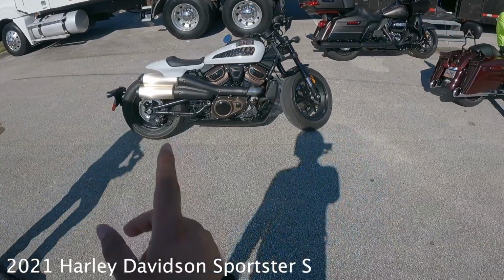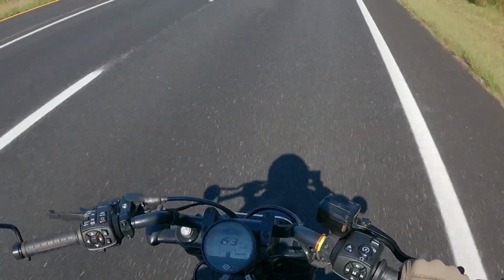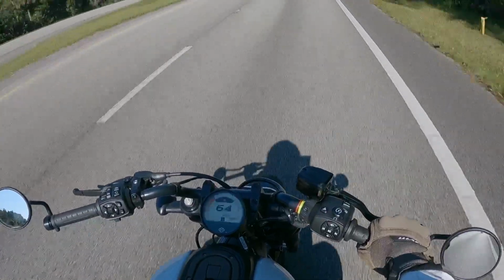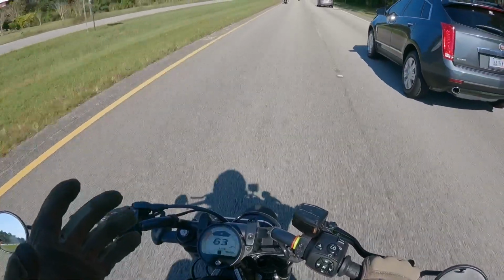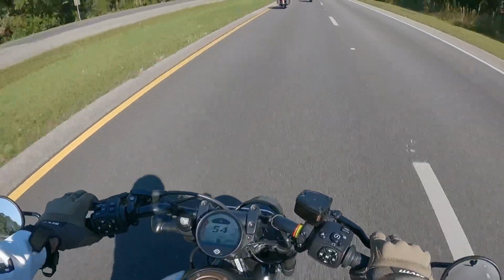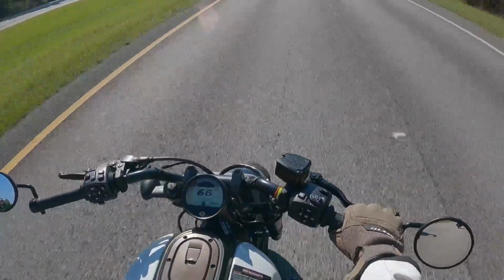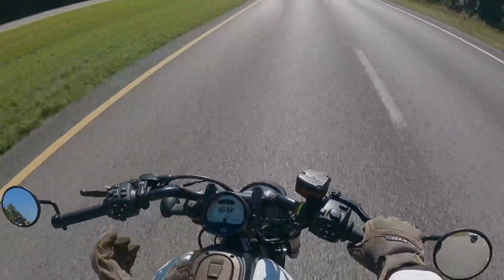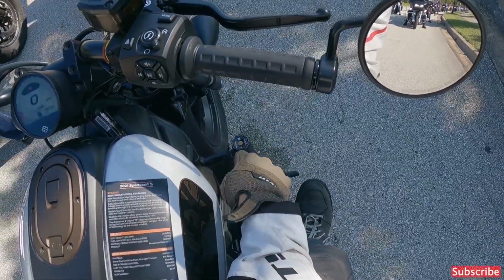Harley Davidson Sportster S TEST RIDE AND FIRST IMPRESSIONS | REVOLUTION ENGINE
In this video I ride the all new 2021 Harley Davidson Sportster S. With the all new Revolution 1250 engine, the Sportster S is no longer your entry level motorcycle in the Harley Davidson lineup. No vibrations and a smooth throttle response with different riding modes make the Sportster S a strong case. The Revolution 1250 engine paired to a sportier frame can open the door to Harley Davidsons sport bike lineup like they once did with Buell.

The two things that would be a deal breaker if I was to consider one, would be the short rear suspension travel and the single disc in the front.